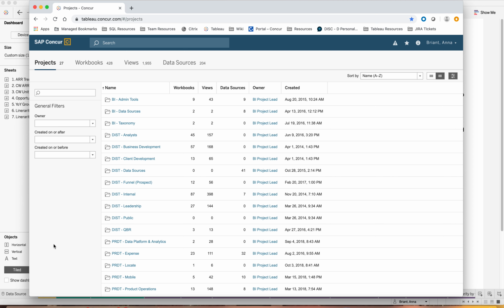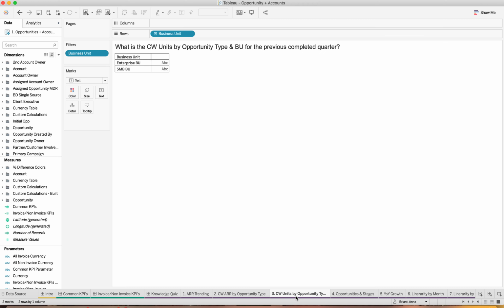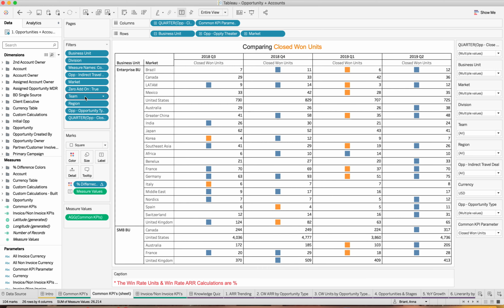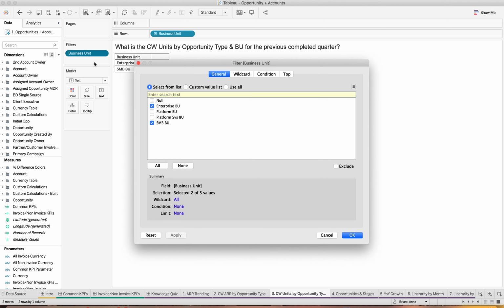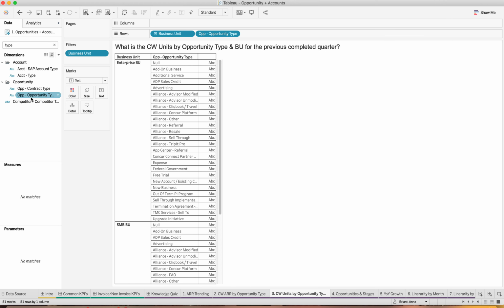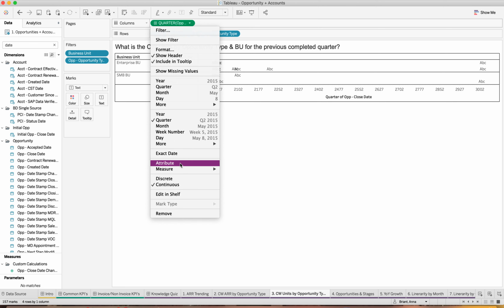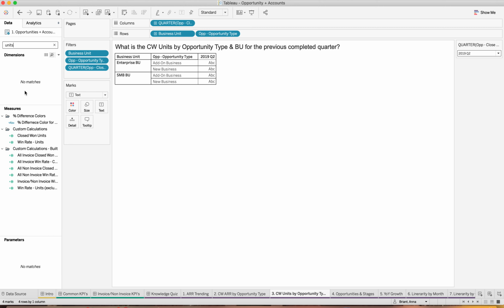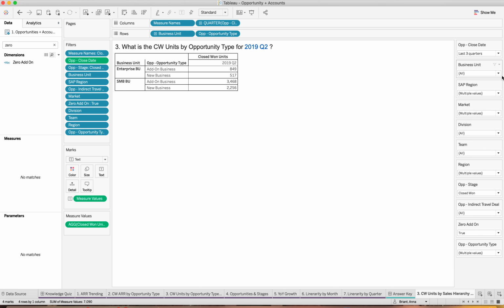ADEPT How To